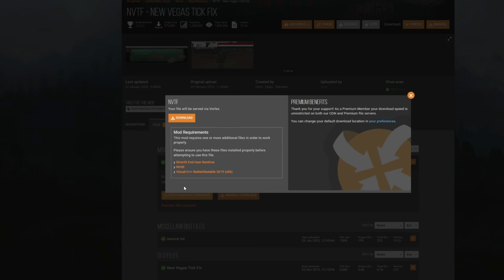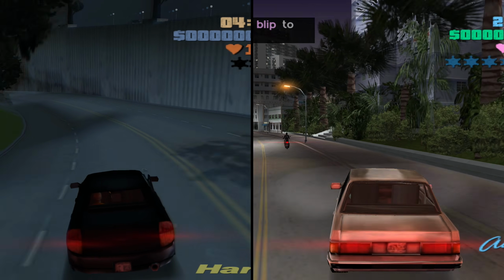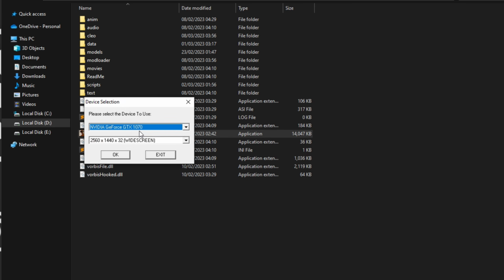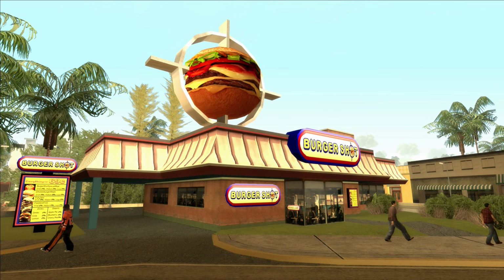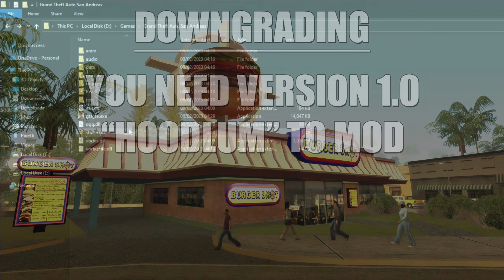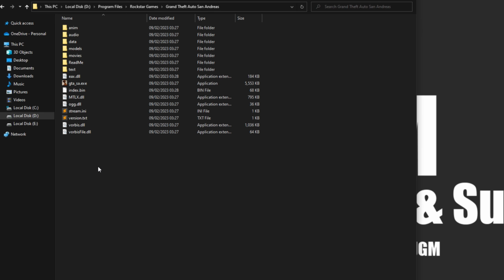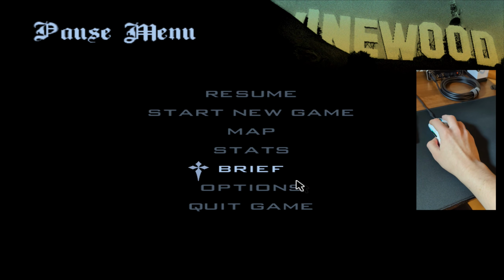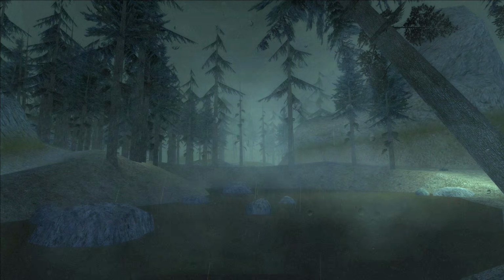The ULTIMATE MODDING GUIDE for GTA San Andreas (2026) #1 - Getting Started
The BEST San Andreas modding guide for beginners and pros!

Modding San Andreas as a beginner can be difficult. There's a lot of outdated and straight up wrong information out there regarding how you should mod the beloved classic.

However, with 10+ years of experience modding San Andreas, I've decided to make the ULTIMATE MODDING GUIDE for the game.

This guide will teach you the latest and best way to mod San Andreas. You'll learn the following...

- How to prepare San Andreas for modding
- How to install the best and essential San Andreas mods
- How to install Modloader for San Andreas and learn in-depth how Modloader works
- How San Andreas works itself and what file types do what
- How to diagnose and solve San Andreas crashes
- Where to download San Andreas mods from
- Essential pro tips

So, get comfortable, grab a drink and prepare to mod San Andreas, the correct way.

Although please read the rules and guidelines first, thanks!

Chapters:
00:00 - Introduction (DO NOT SKIP, LISTEN!)
05:06 - Who is this guide for?
06:00 - What do you need to follow this guide?